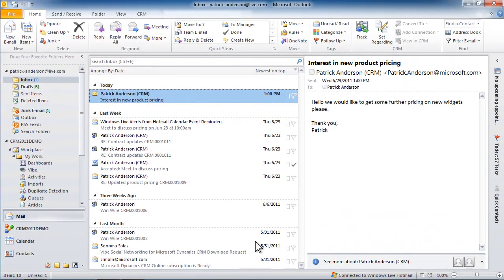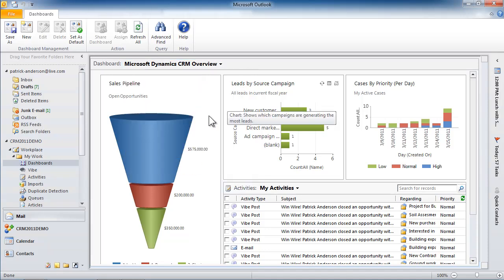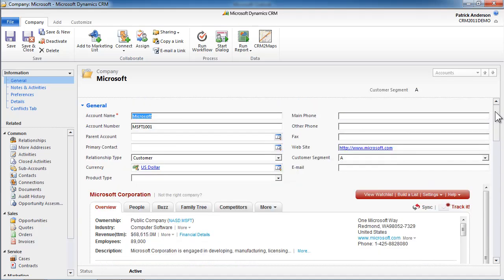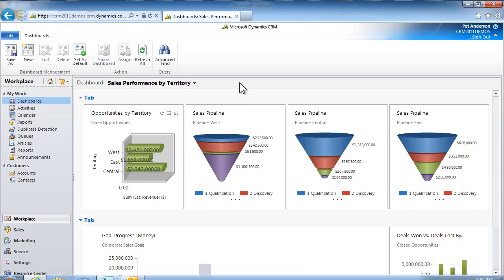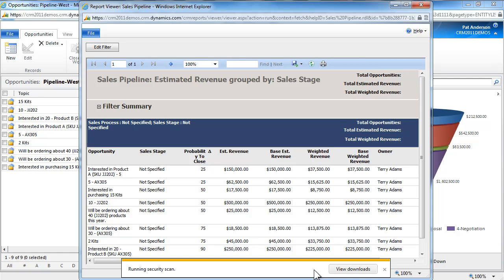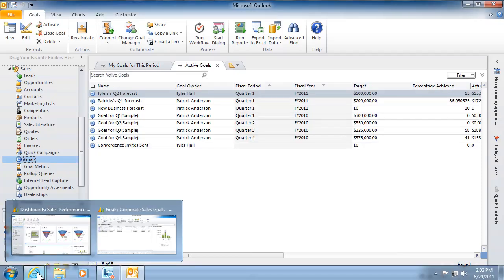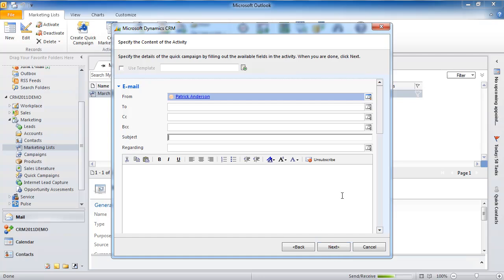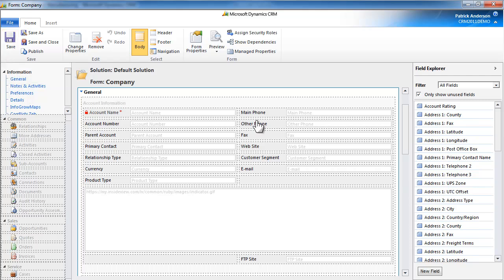Microsoft Dynamics CRM 2011 Overview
This video will show a basic overview of Microsoft Dynamics CRM 2011.  This content is similar to what you will find in our weekly webinars.